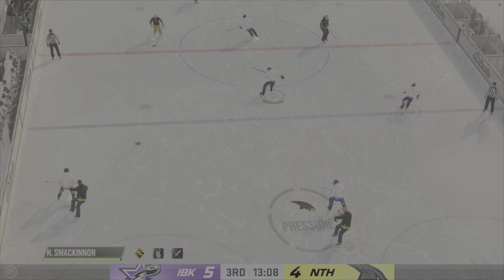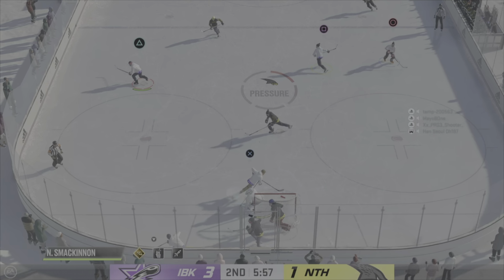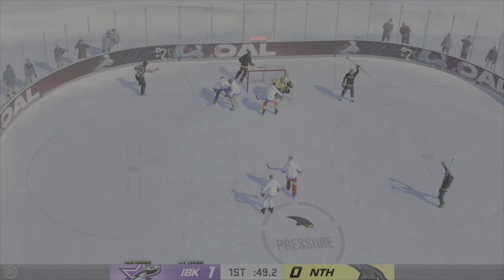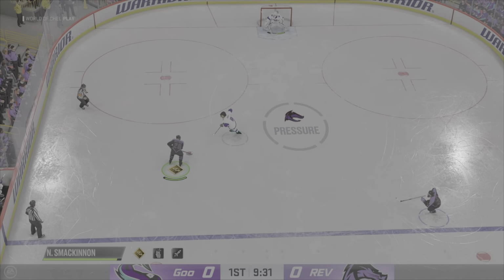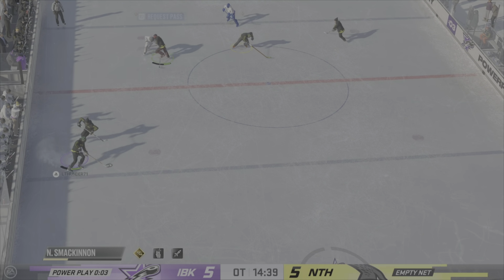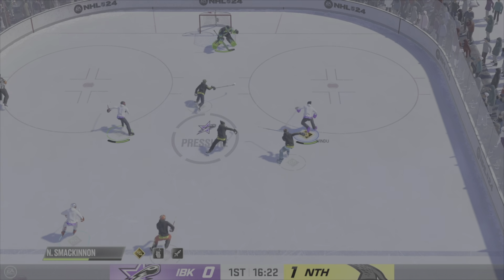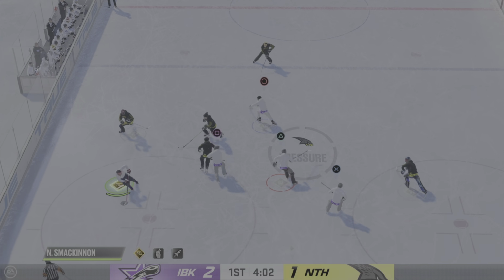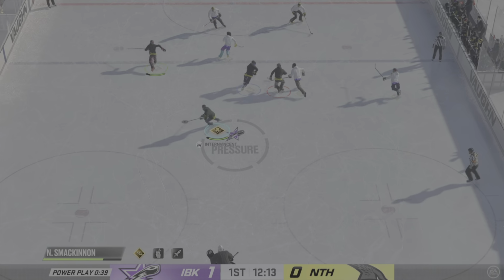Nathan MackinnHim Chel Highlights